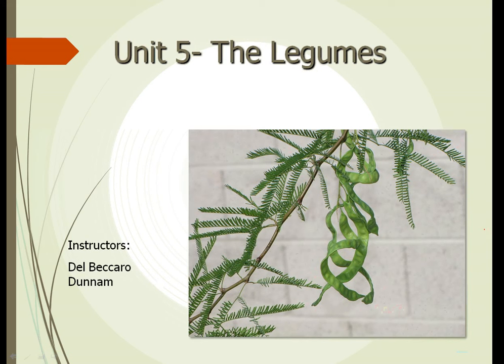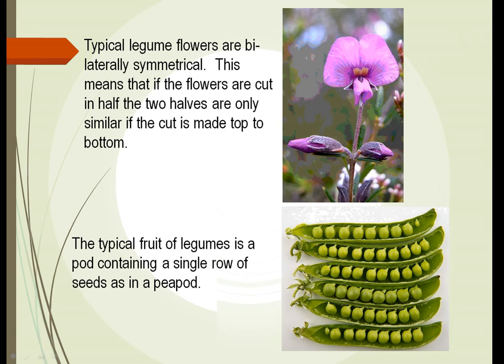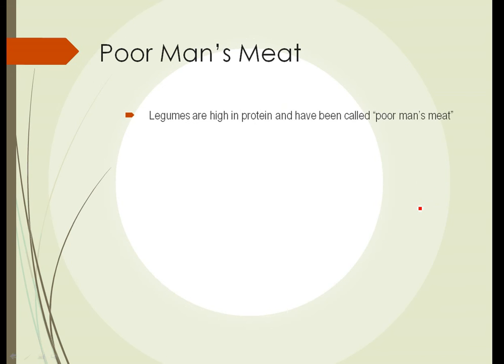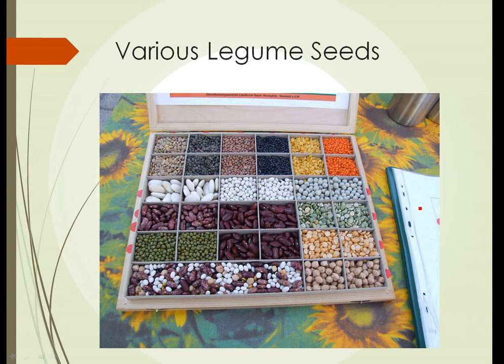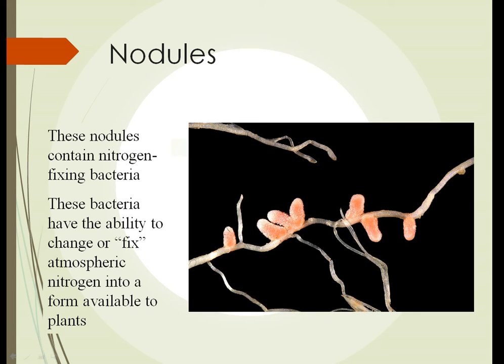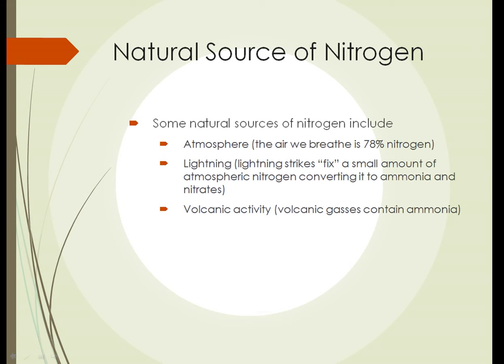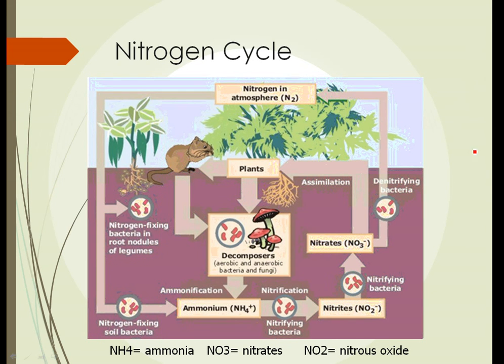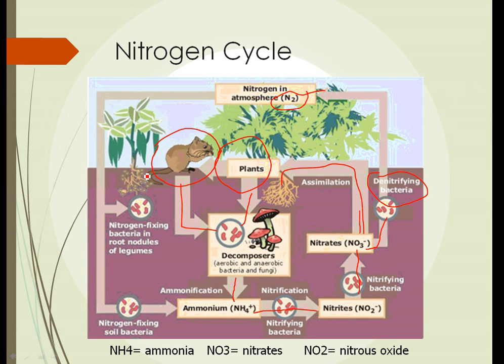HRT-125 Tutorial Part 10 - Unit 5 / Legumes